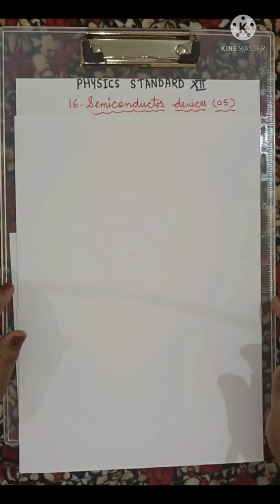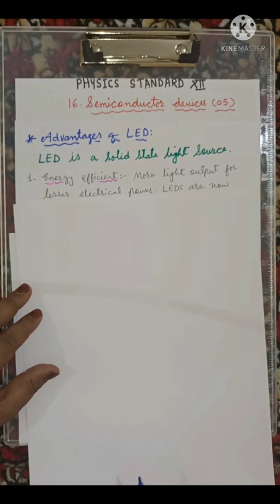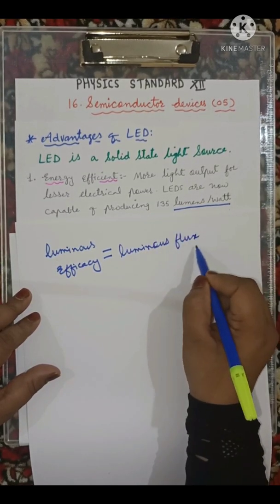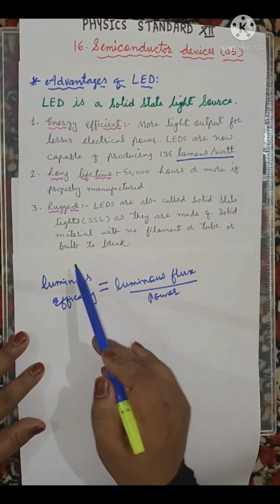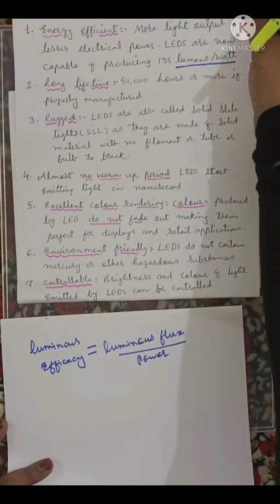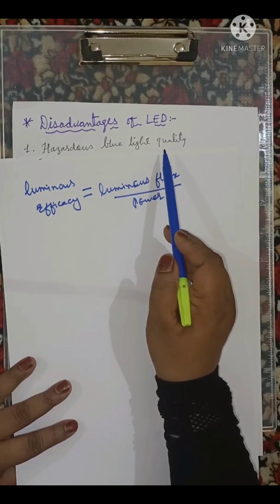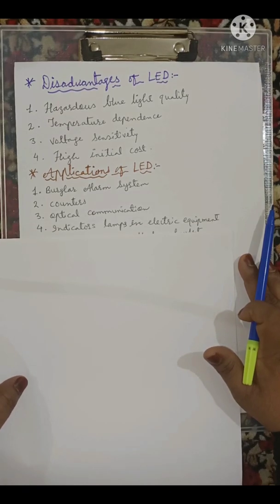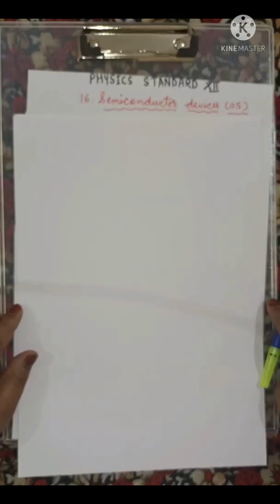Advantages, Disadvantages and Applications of light emitting diode (LED)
Useful for XII Standard, NEET, JEE and MH-CET